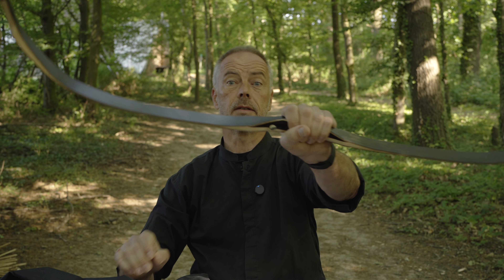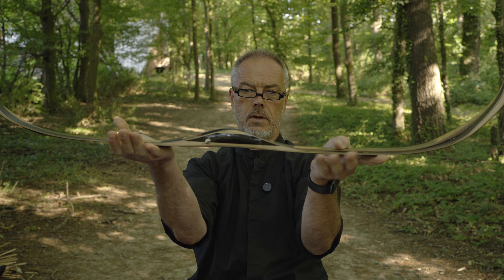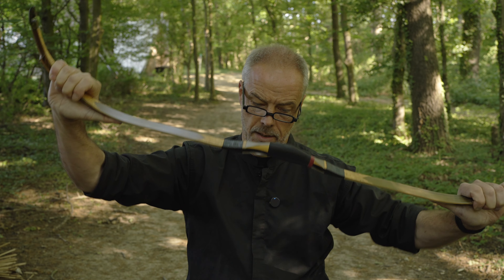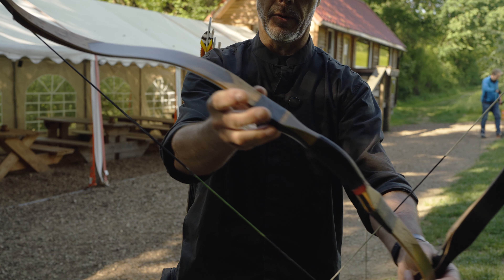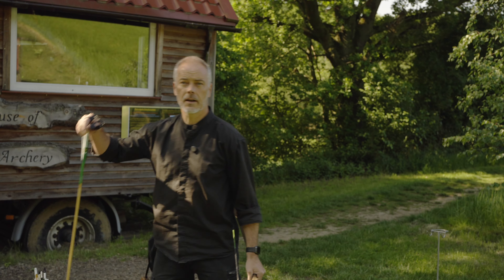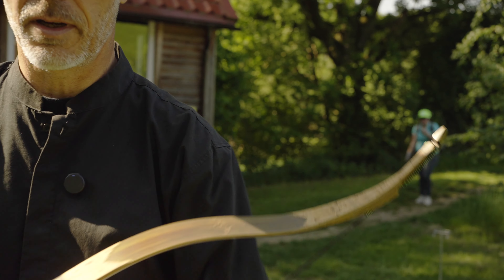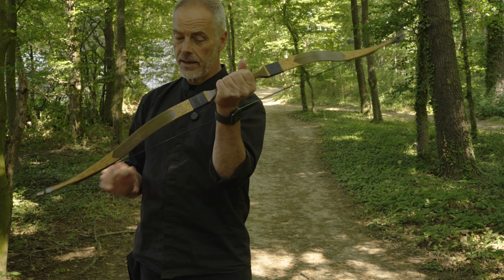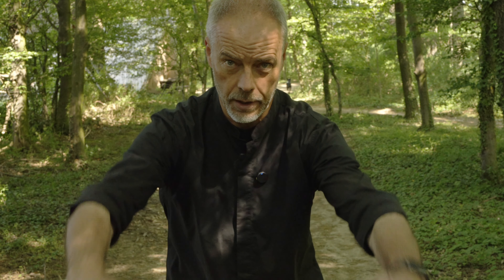New Solak by Paragon - more than an upgrade! Review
The new Solak by Paragon
Robert refined this bow and included now all his new techniques which he is using in Raider and Griffin also in the Solak.
What can I say, the first Solak was already amazing, but the new one! A very different beast.
A perfect shooter, draws very smooth up to 31” max draw 32”, in the handle is more weight, in the siyahs less. Just great.
And this bow is stunningly beautiful! For what you get I find the price of BP500 for the base model okay.
Thank you Robert for sending this beauty to me, I totally love this bow.